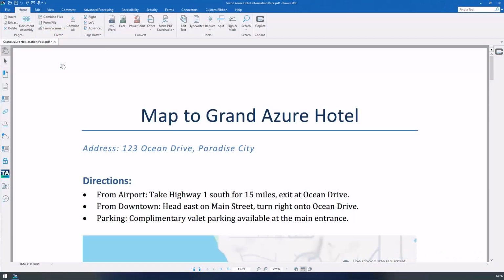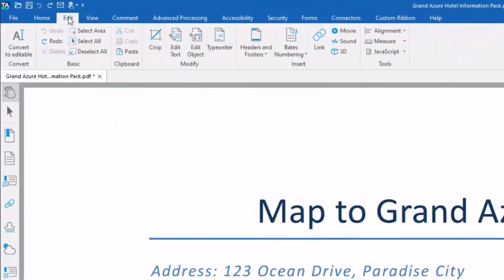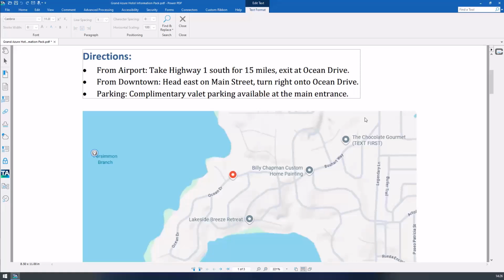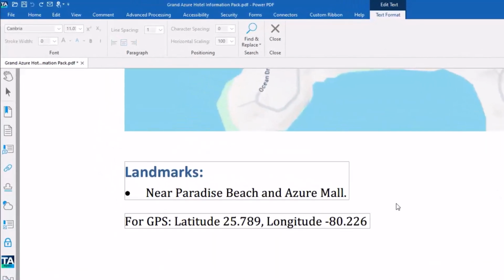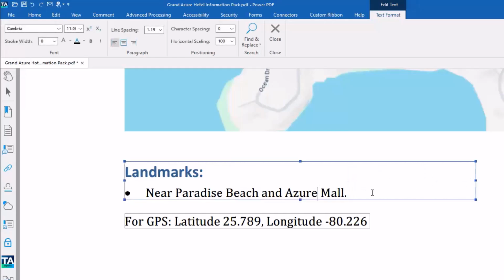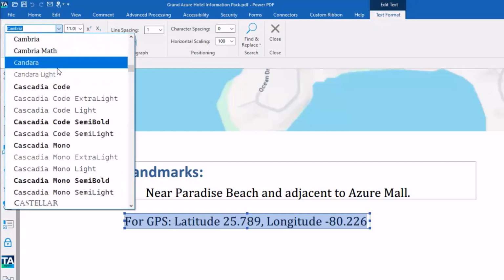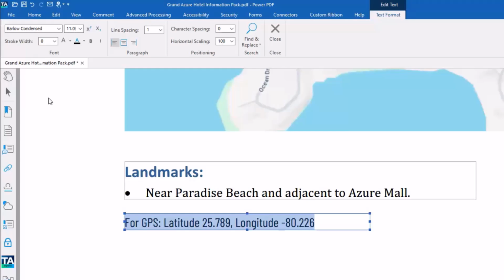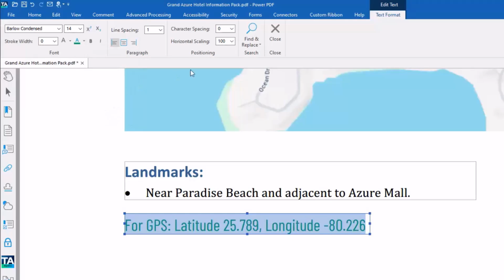Edit Text with Power PDF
Learn how to edit text directly within a PDF document using Tungsten Power PDF.

In this tutorial, we walk through the process of editing text in a PDF, including adding, editing, and deleting content, as well as customizing font styling to match your document's formatting needs.

What You'll Learn:
✓ Accessing text editing tools from the Edit menu and ribbon bar
✓ Viewing outlined text boxes throughout the document
✓ Adding, editing, or deleting text directly in place
✓ Changing the font
✓ Adjusting font size
✓ Changing text color
✓ Modifying font weight and line spacing
✓ Adjusting character spacing

This is ideal for anyone who needs to make quick text edits or formatting changes to a PDF without converting back to the original source file.